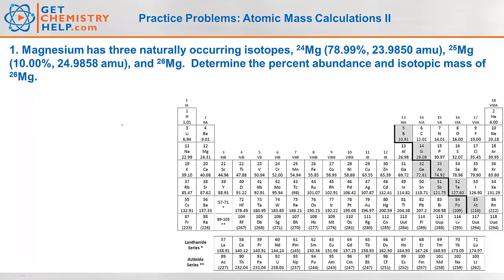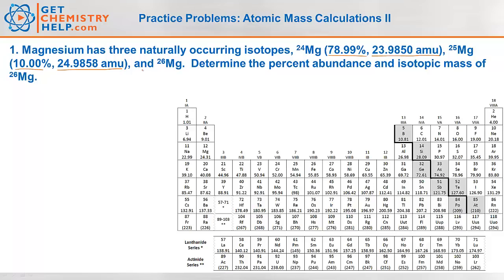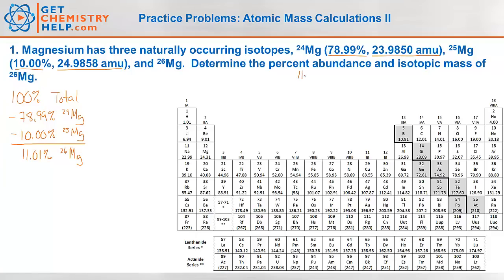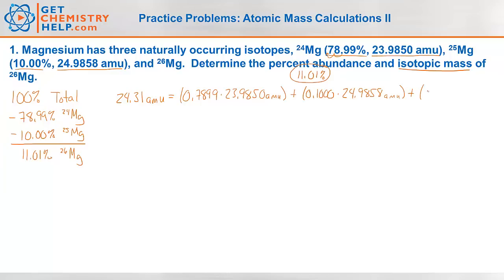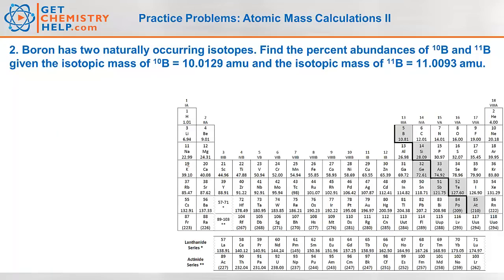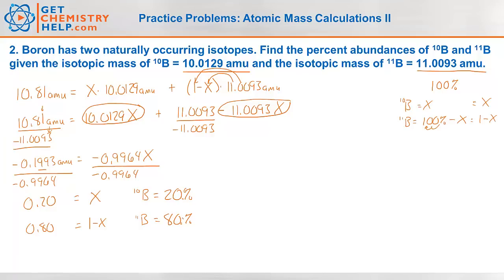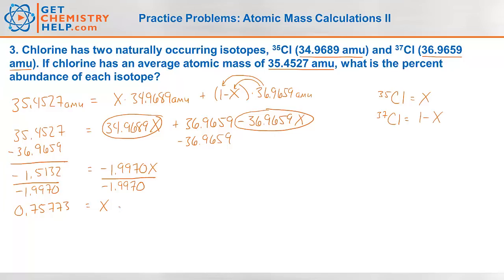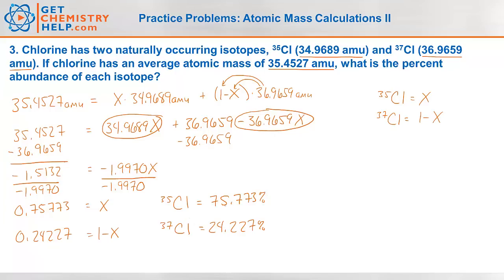Chemistry Practice Problems: Atomic Mass Calculations II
More advanced calculations for average atomic mass where we solve for the relative abundance and/or isotopic mass of various isotopes.